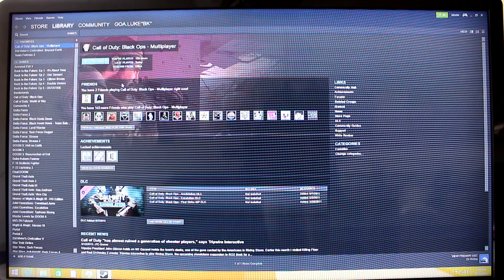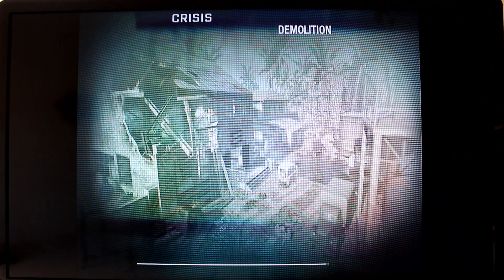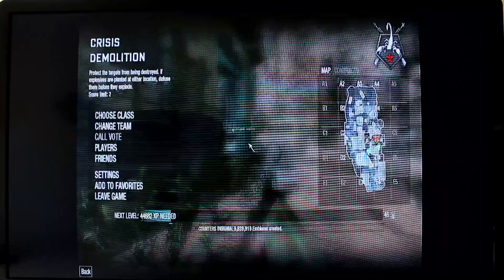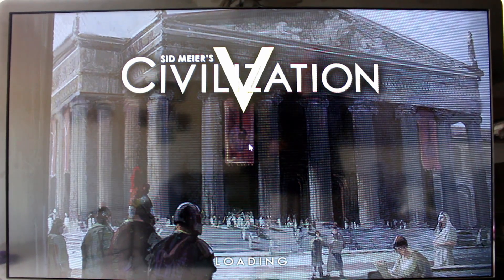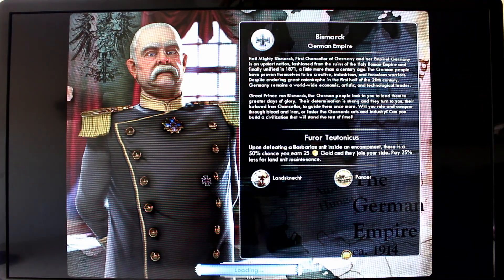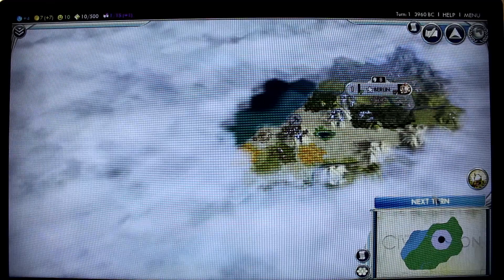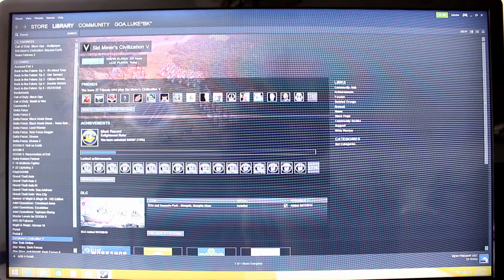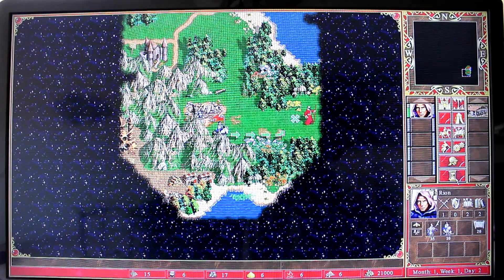Quantum Byte As A Gaming System. Call of Duty Black Ops, Civ 5, and More.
You can find the Quantum Byte on Amazon

You can find our full review of the Quantum Byte